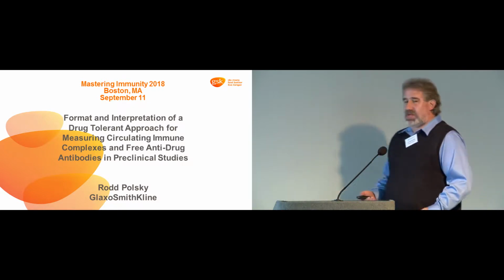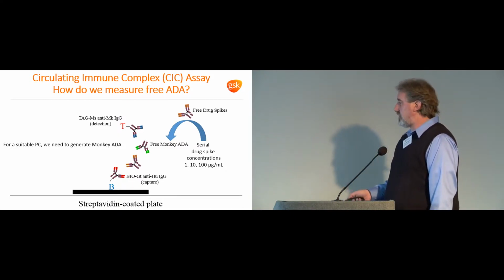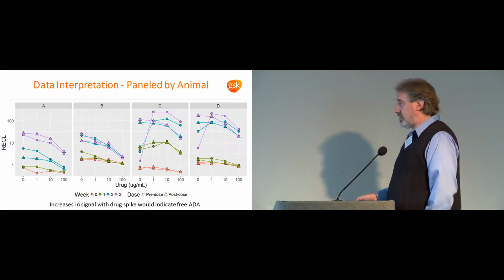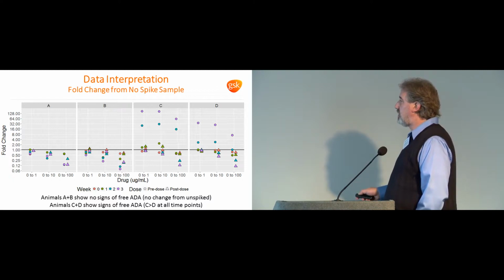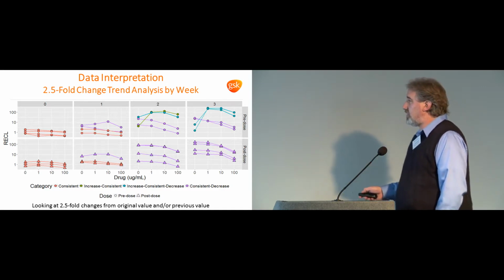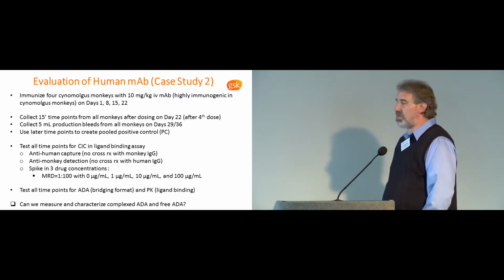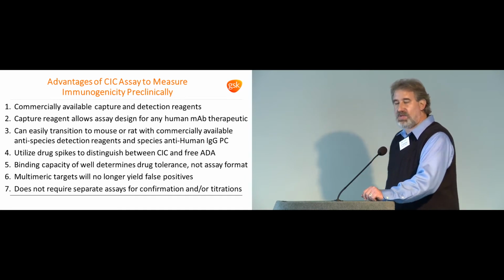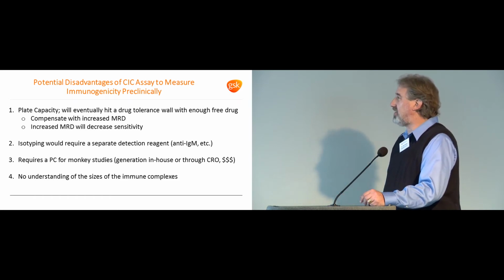Rodd Polsky: Drug Tolerant Approach for Measuring Circulating IC & Free ADA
Rodd Polsky is an Investigator responsible for immunogenicity assay development within the Bioanalysis, Immunogenicity and Biomarkers organization at GlaxoSmithKline. Rodd received his Bachelor’s degree in Biology from Drexel University. Since that time, Rodd has spent the past 25 years providing preclinical and clinical immunogenicity support, including assay and study design, development, validation, and study support for the detection of anti-drug antibodies against therapeutic proteins.